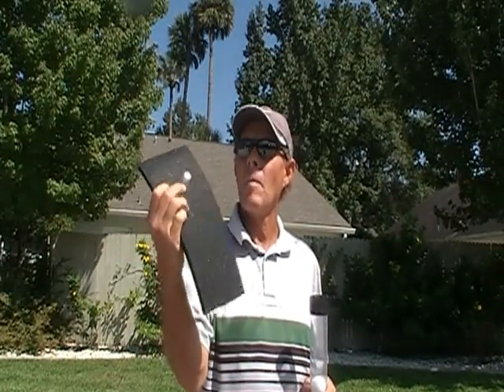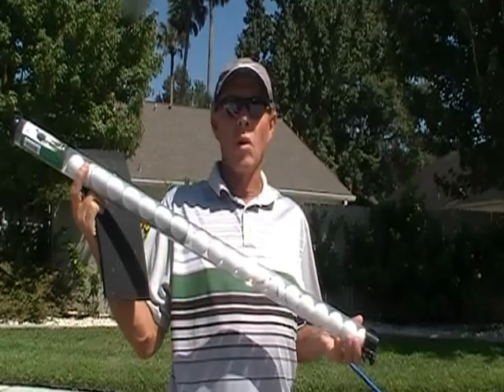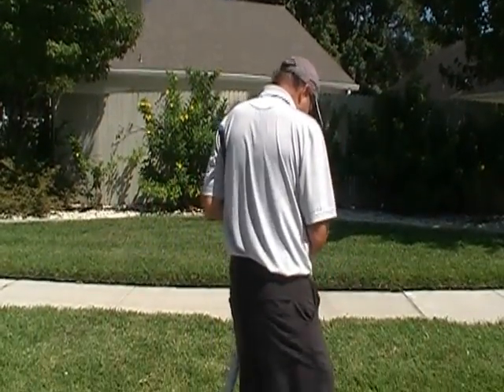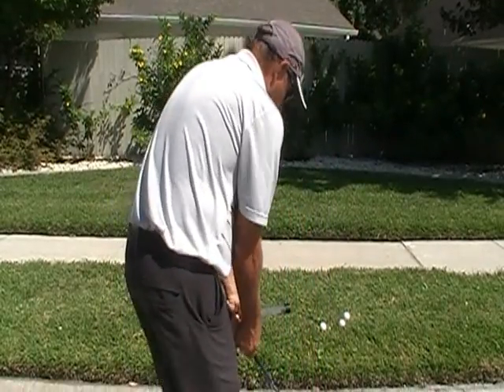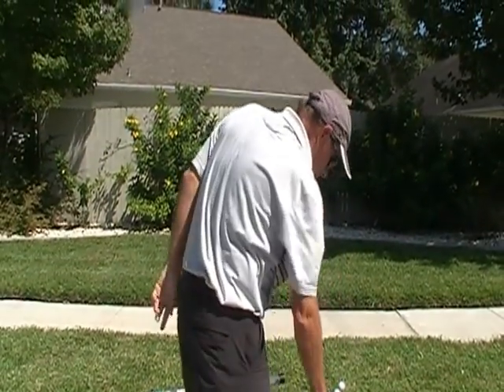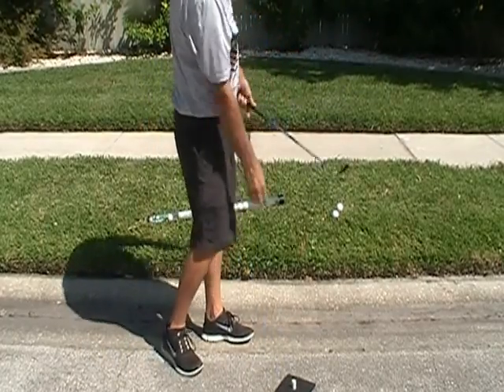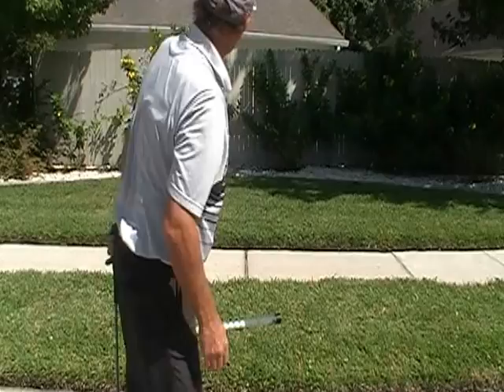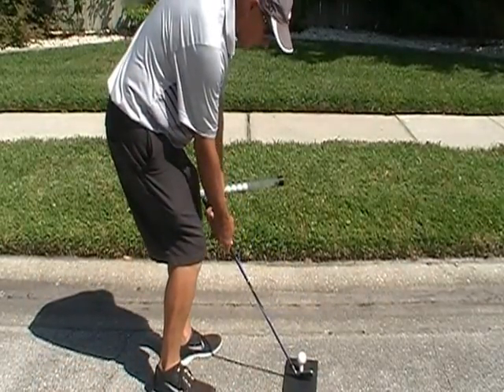Practice Kit Video 004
Right Start Golf Practice Kit